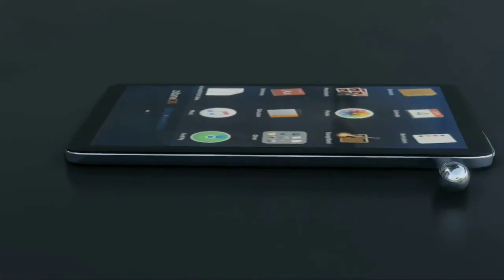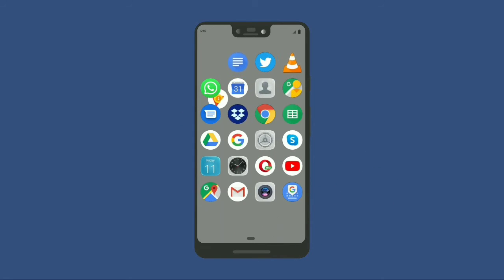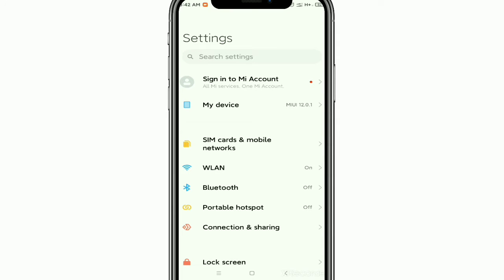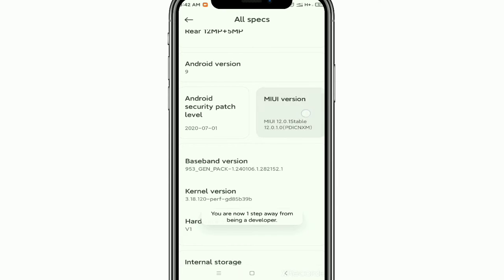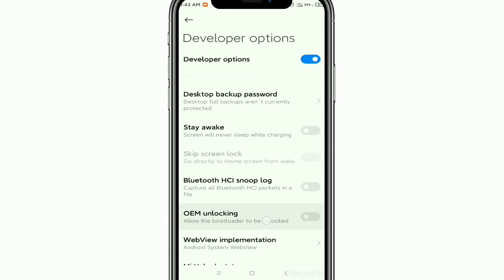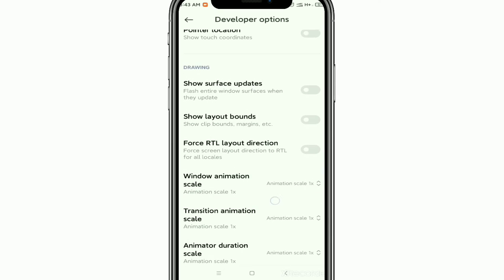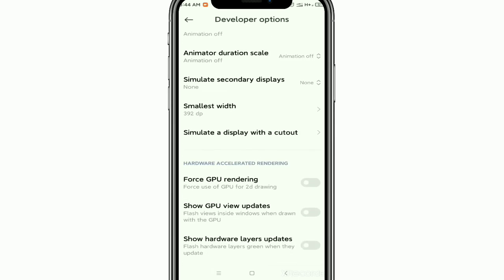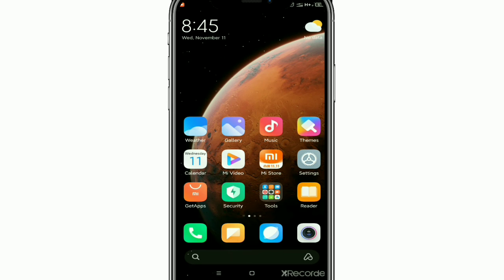Speed Up⚡️ Your Android Device Without Installing Any Software 2020 🔥 🔥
How to Make Your Phone Faster Again | How to speed up Android Phone | Why Android and iPhones slow down

But why does this happen? And what can you do to prevent your phone from slowing down? What can you do to speed up your already slow phone?

Very helpful if your device is aging or slowing down and removing apps, boosting ram IS not working. It will surely improve your speed and performance making your device fast and snappy. And Please Do watch the entire video.